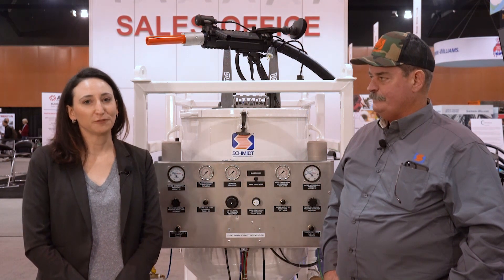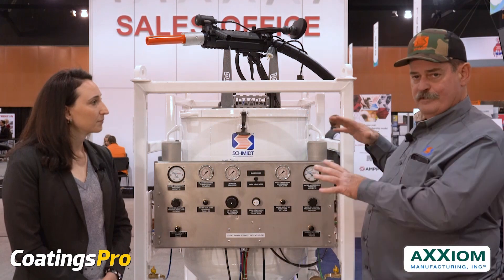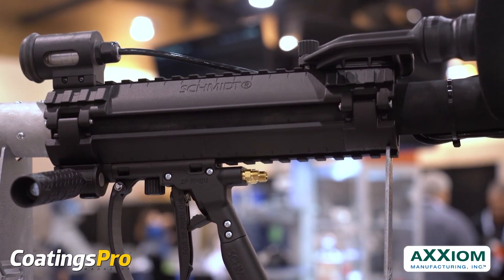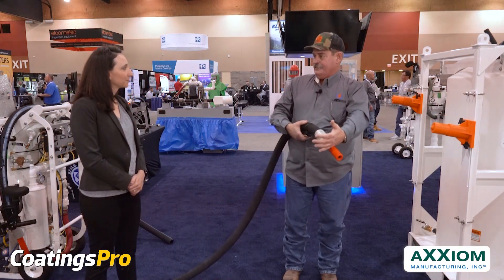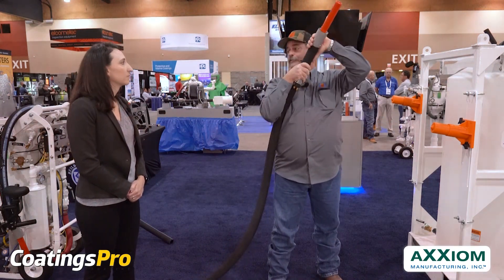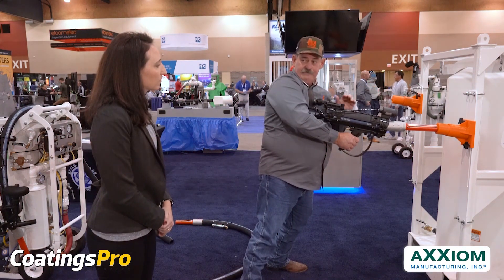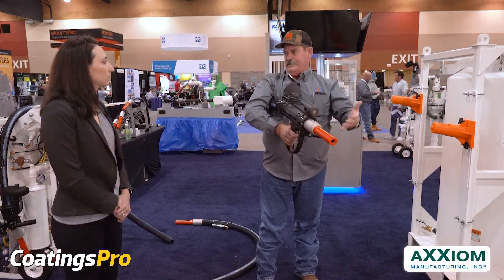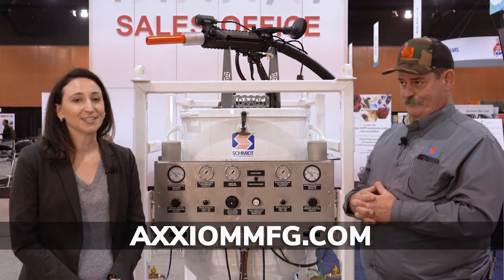AXXIOM unveils new, innovative technology at Coatings+ 2021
Stephanie Chizik visits Bill Nelson, Vice President of Abrasive Technologies, to learn about their newest technology releasing this year; the BAABS, Blasting Accessory and Bracket System. The BAABS is a tool to allow your operator to blast more comfortably and will be released to the market in 2022.